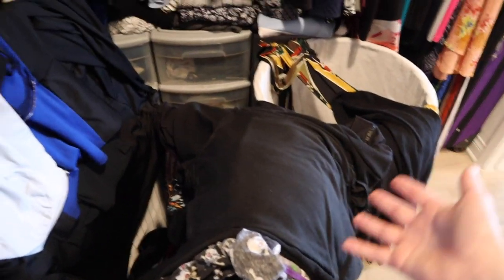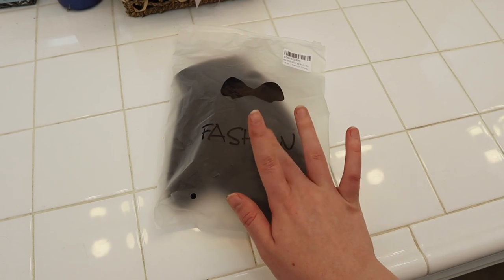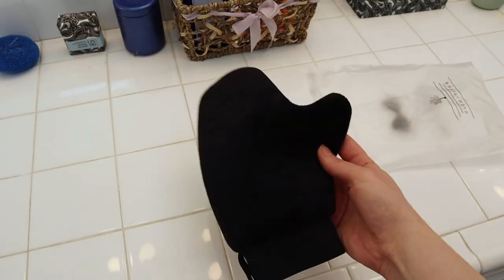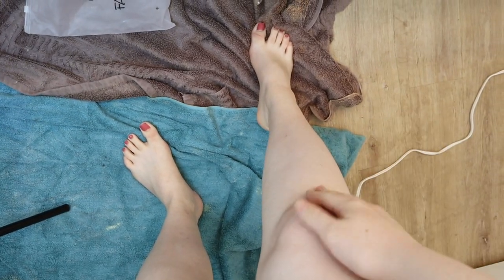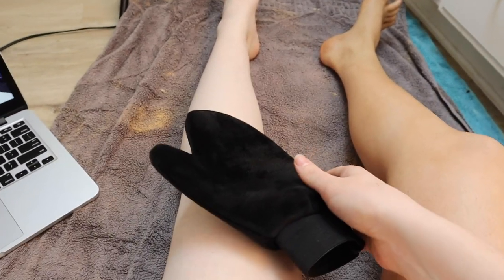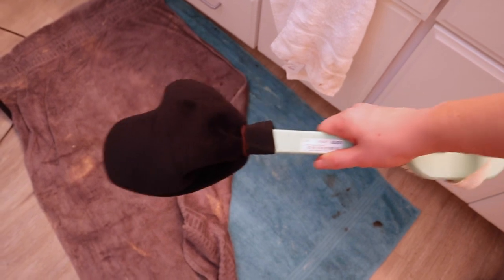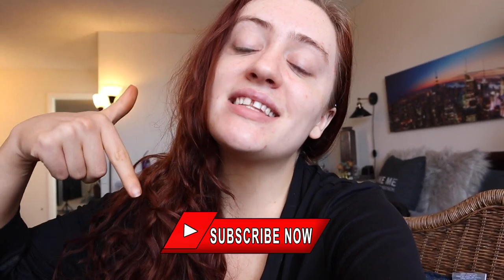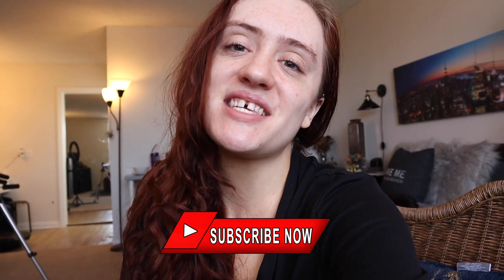📍VLOG: Tanning mitt needed? How to do an at home tan for beginners - Vlogging each step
Self tanner for beginners vlog! (TIME CODES BELLOW) I wanted to try a step by step DIY tan for beginners with a tanning mitt / tanning glove and a brush for my joints to see the difference between that and my last video where I used plastic gloves.

*** AMAZON WISHLIST ***